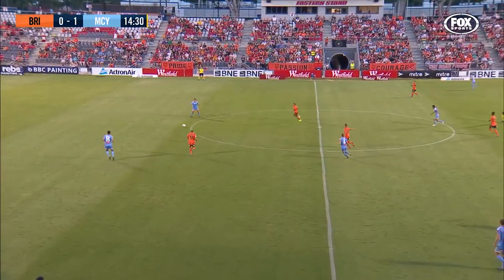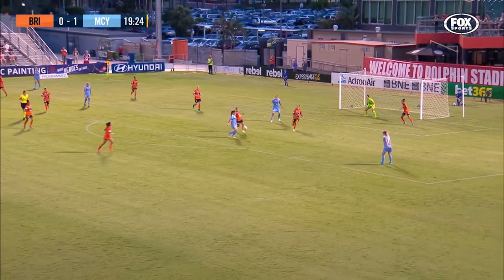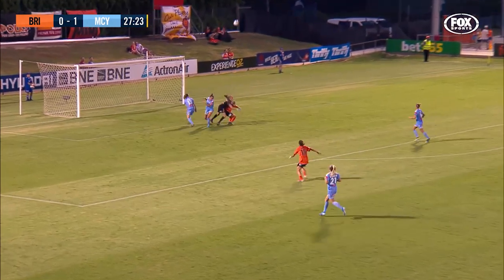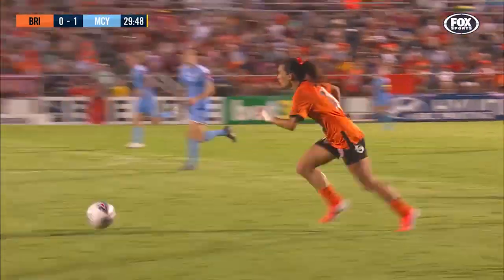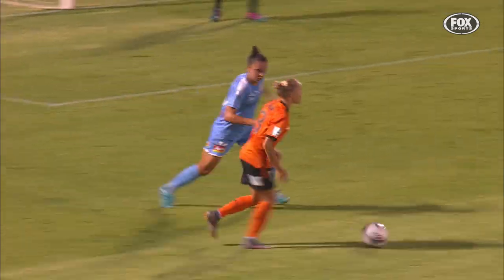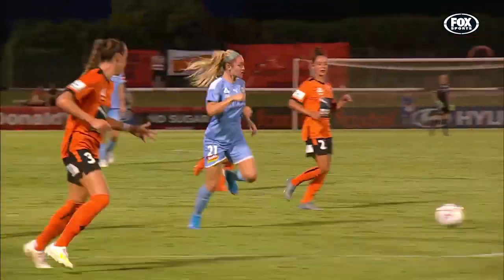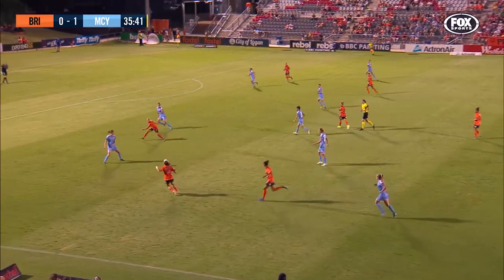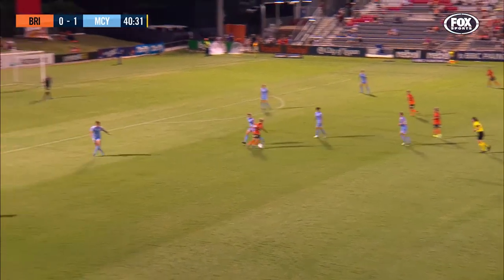WESTFIELD W-LEAGUE MINI MATCH | Brisbane Roar 0-2 Melbourne City | Round 8 Season 2019/20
MINI MATCH: ​@MelbourneCityFCofficial stamped their authority on the competition when they headed north to take on @BrisbaneRoarOfficial in an entertaining Round 8 encounter in the latest edition of Westfield W-League Mini Matches! ⚽️